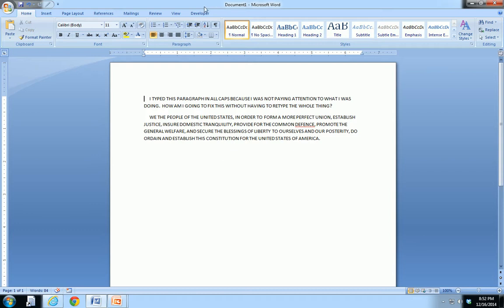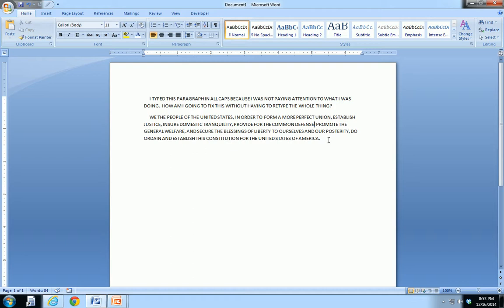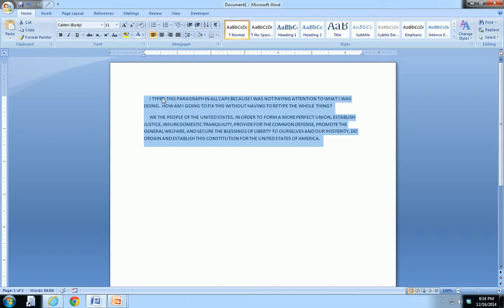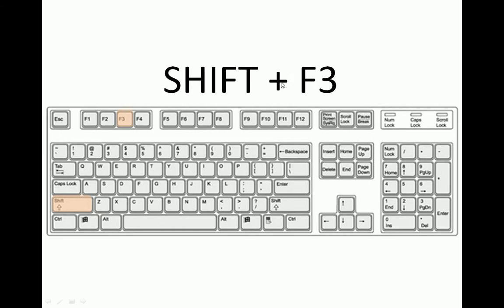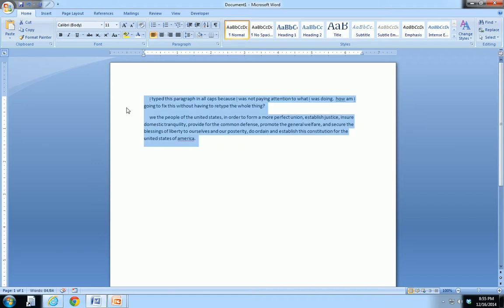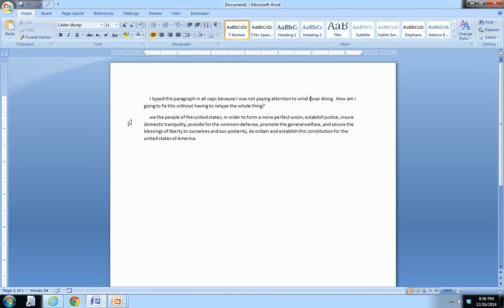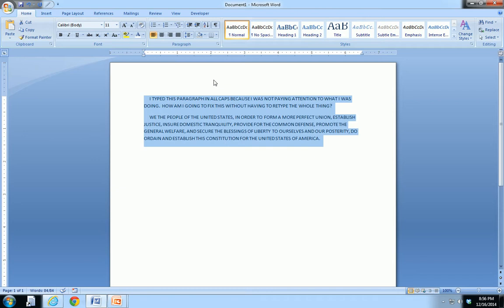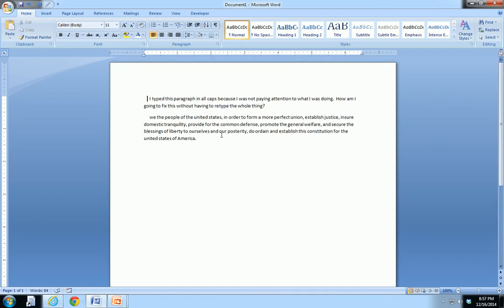WHAT HAPPENS WHEN YOU TYPE IN ALL UPPERCASE IN WORD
Everyone has typed in all uppercase in Microsoft Word.  In this video Adam Veazie shows you how to quickly fix this common problem in Microsoft Word.